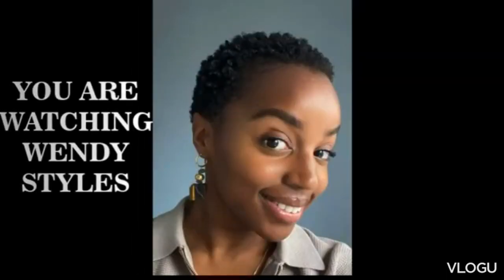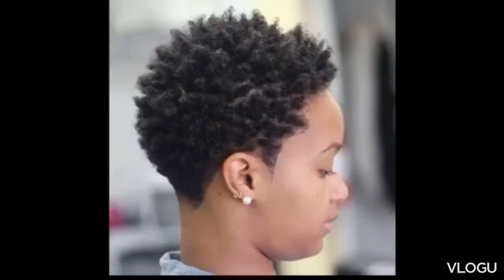25 Flattery Short Natural Hairstyles and Haircuts for African American Women / Wendy Styles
25 Flattery Short Natural Hairstyles and Haircuts for African American Women / Wendy Styles